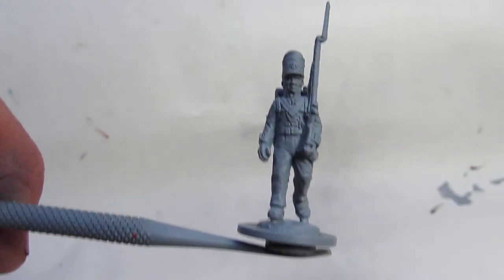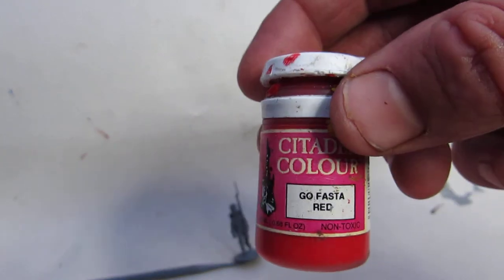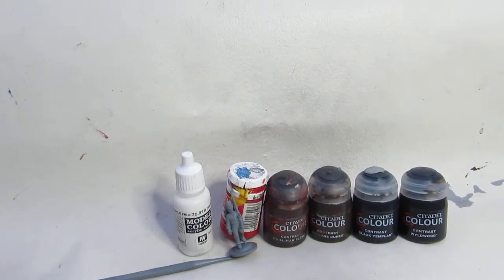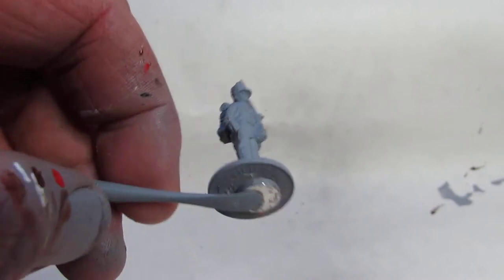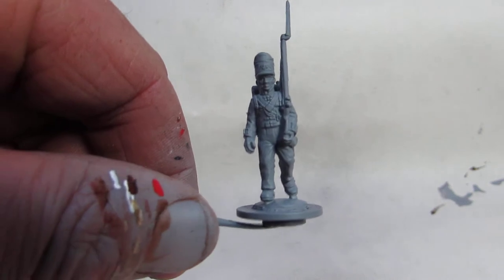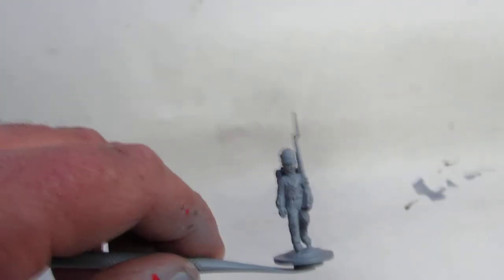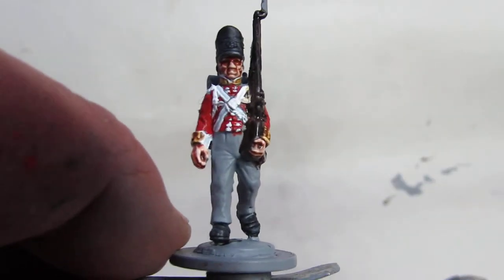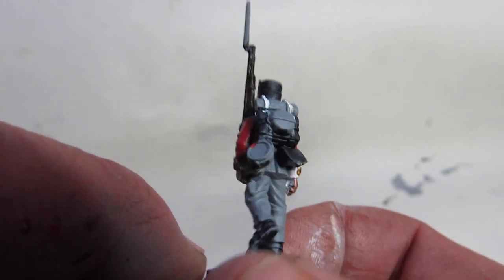British Napoleonic (speed paint) redcoat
Here i speed paint up a british redcoat in under 10 mins with the metal band "Forlorn Hope" as the soundtrack.